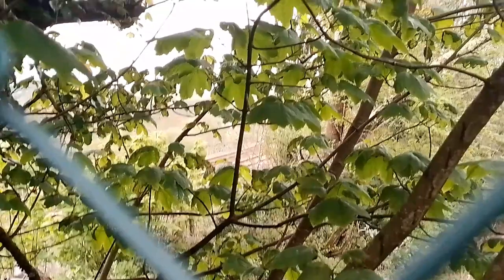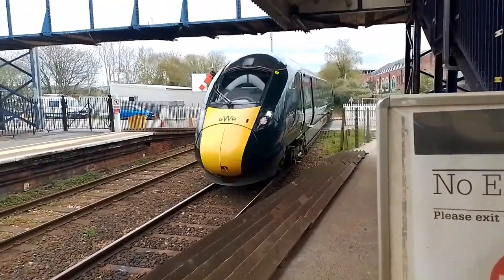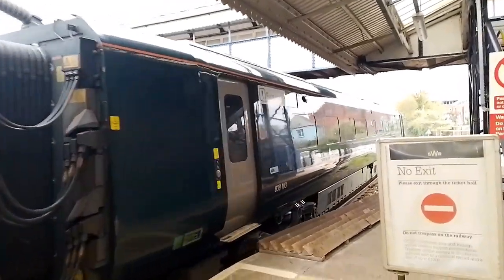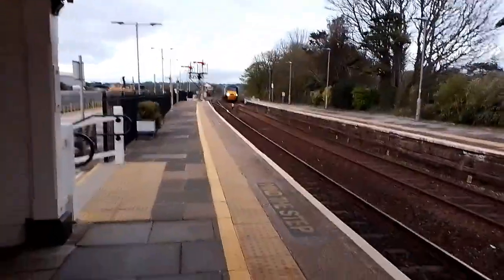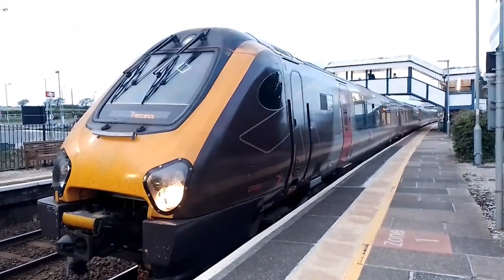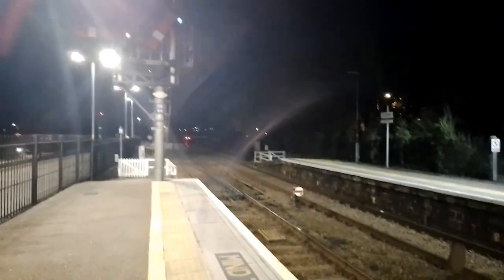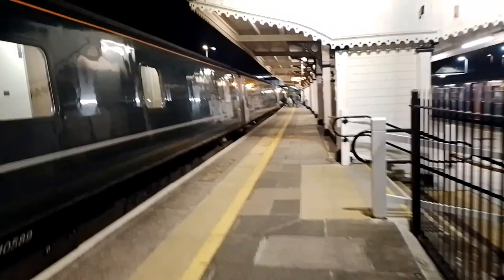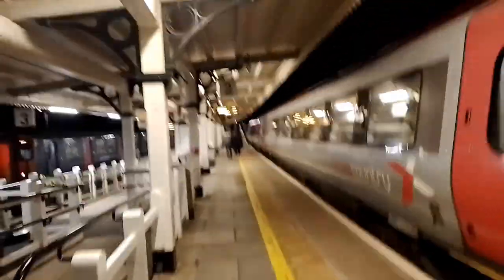trains in Cornwall 28/4/23